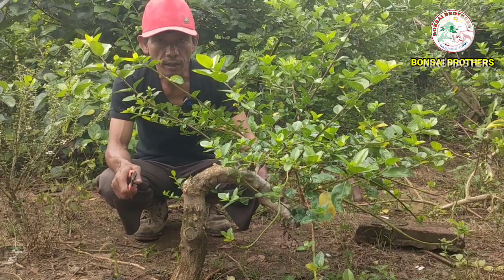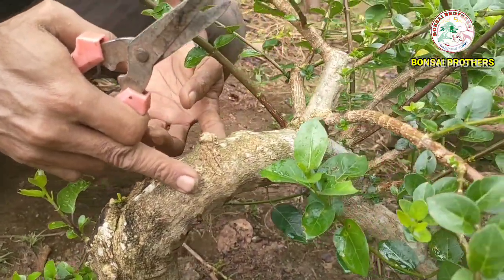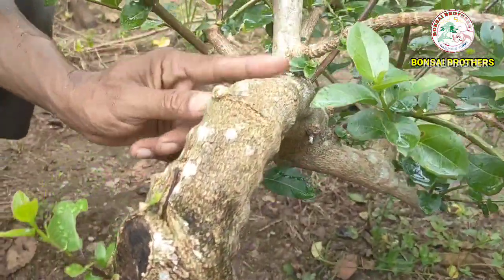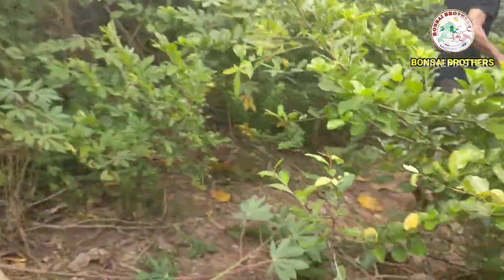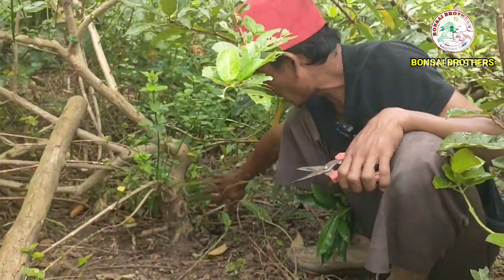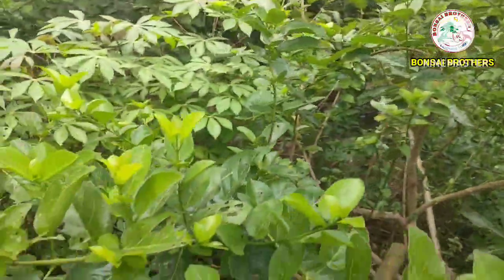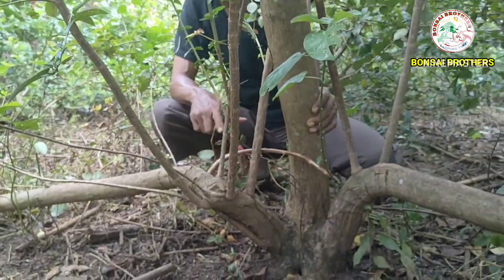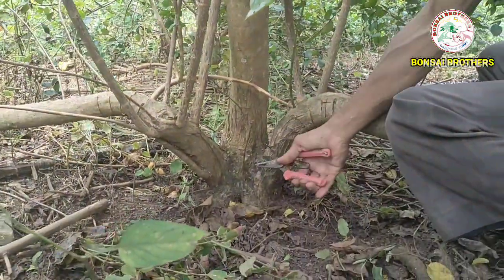PROGRAM BONSAI SANCANG EKSTRIM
Sobat bonsai yuk kita melihat perkembangan program bonsai sancang tekuk ekstrim gergaji milik Mbah muji di kebun budidaya Sancang beliau let's go.